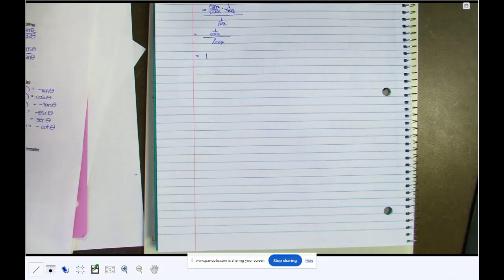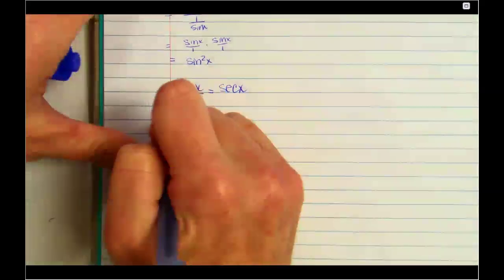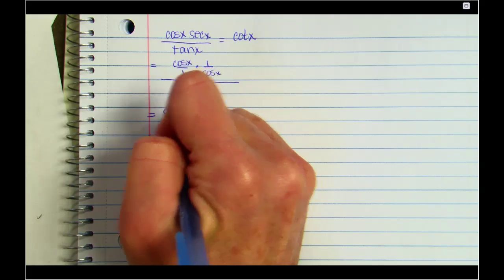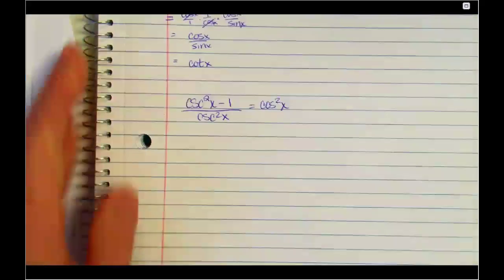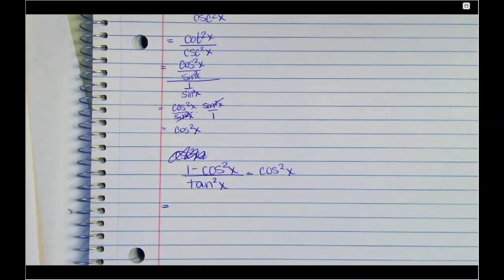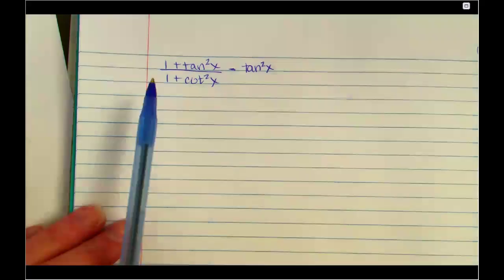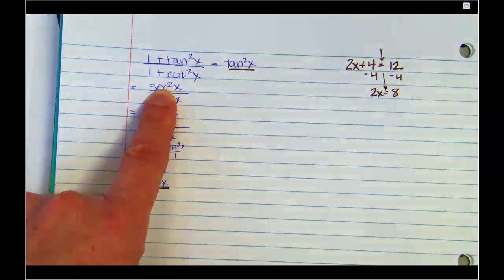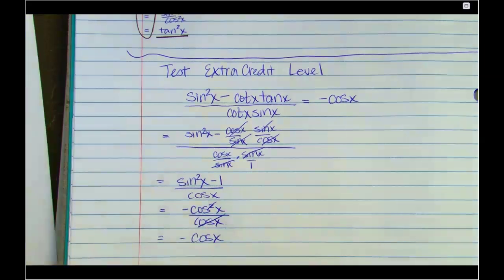Mon Jan 26 2026 8:21:04 AM